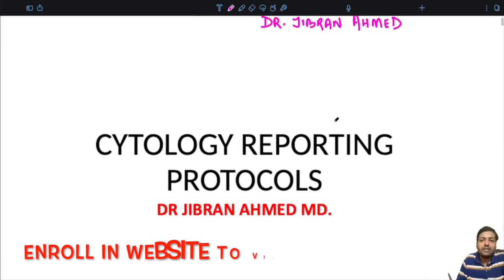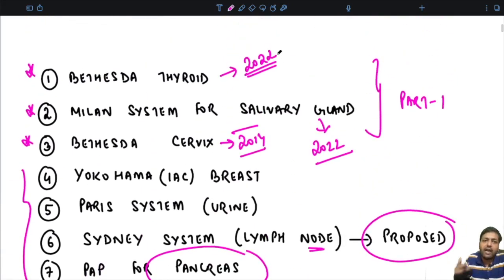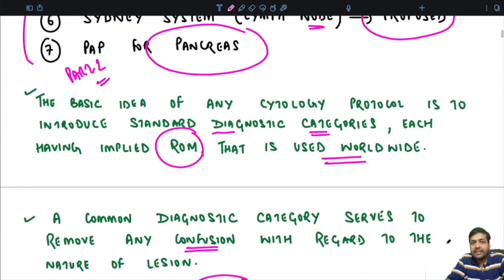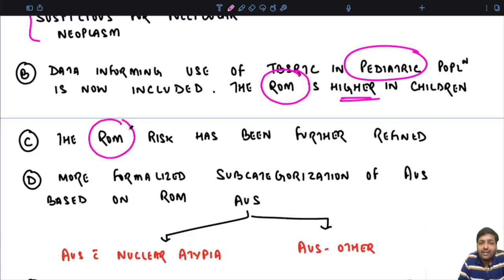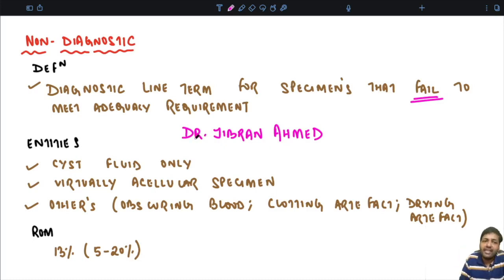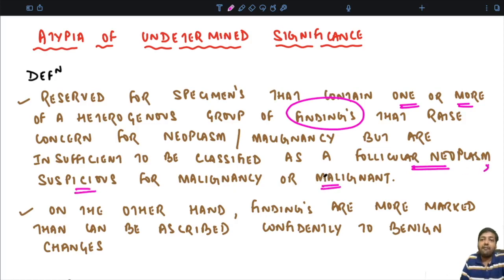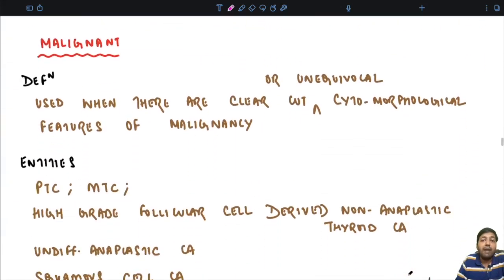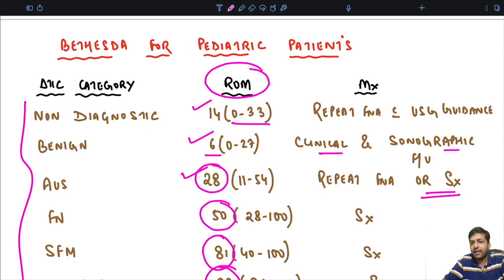BETHESDA THYROID 2023 UPDATE II CYTOPATHOLOGY II POST GRADUATE PATHOLOGY II MD/DNB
TIME STAMPS

00:00 INTRO
01:29 LIST OF REPORTING PROTOCOLS
02:47 COMMON INTRO ACROSS ALL REPORTING FORMAT
06:13 BETHESDA THYROID 3RD E
07:19 CHANGES MADE IN CURRENT BETHESDA THYROID 3RD E
11:20 NON DIAGNOSTIC
12:46 BENIGN
15:44 FOLLICULAR NEOPLASM
16:40 SUSPICIOUS FOR MALIGNANCY
17:44 MALIGNANT
14:10 ATYPIA OF UNDETERMINED SIGNIFICANCE
18:49 FORMAT OF REPORT
19:54 BETHESDA FOR PEDIATRIC PATIENTS
21:08 THE END